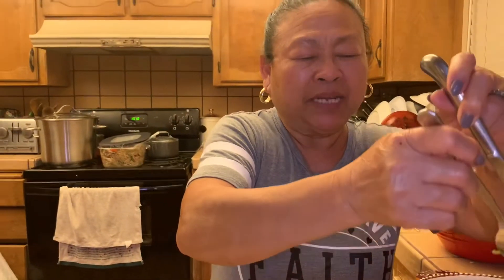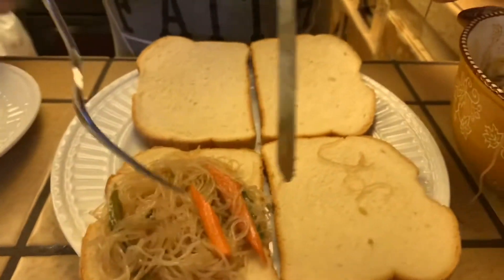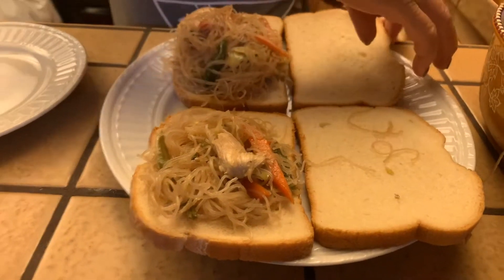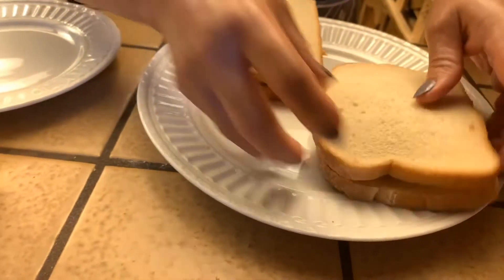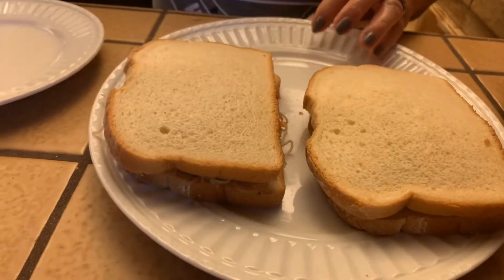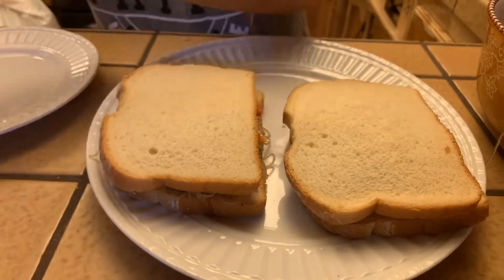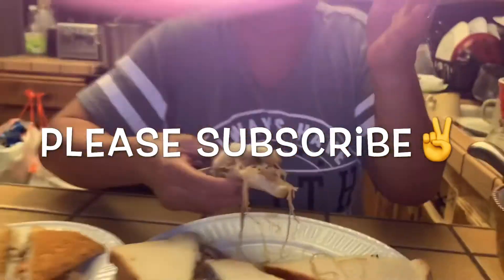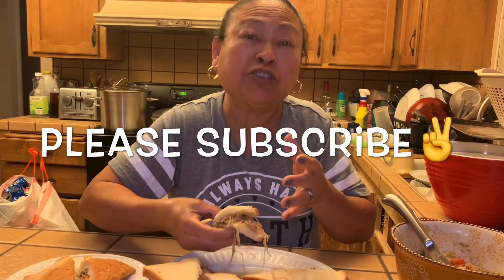SANDWICH Pancit Bihon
Authentic Filipino Sandwich Chicken  Pancit Bihon. Yes it’s really good, completely changes the taste when you used white bread. You can taste all the flavors in the puncit